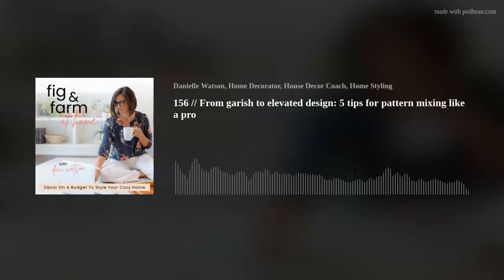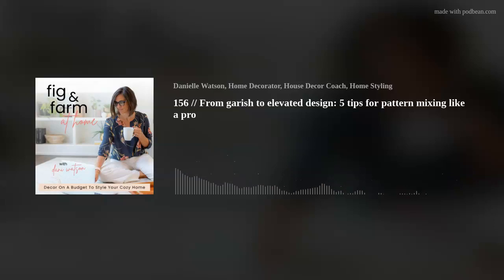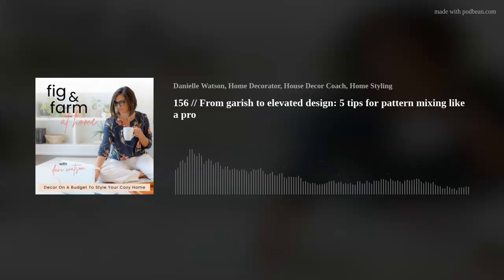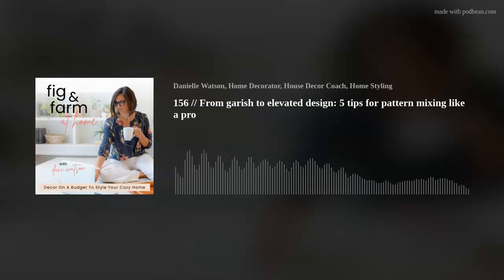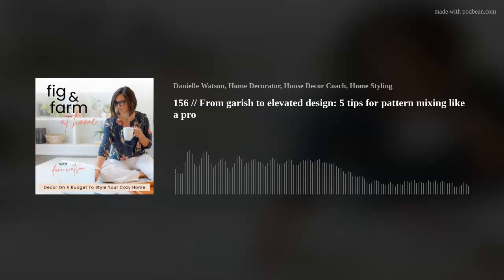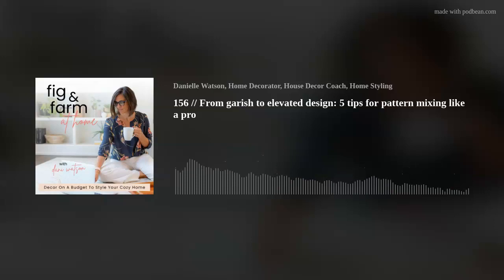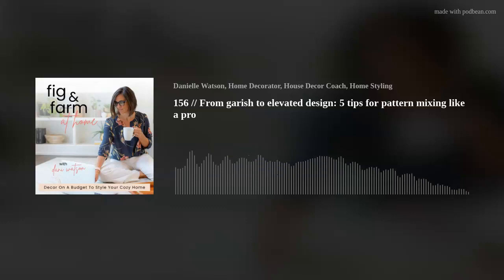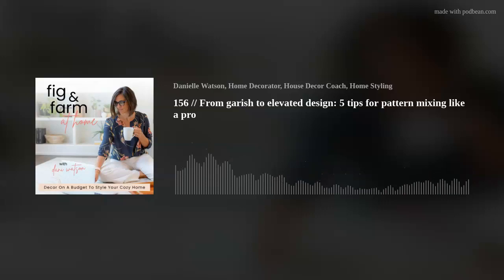156 // From garish to elevated design: 5 tips for pattern mixing like a pro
Do these patterns look garish?
Successfully mixing patterns can make your space feel magnificent - a step above and tastefully put together...when it's done well! When not, well, it can bring your room down in a hurry.
In this episode I'm sharing 5 tips for how you can successfully mix patterns for your sofa or your bed.

Are you ready to book a Decorating S.O.S. call so you can learn what steps you should take in your home to make it look and feel more cohesive and cozy?